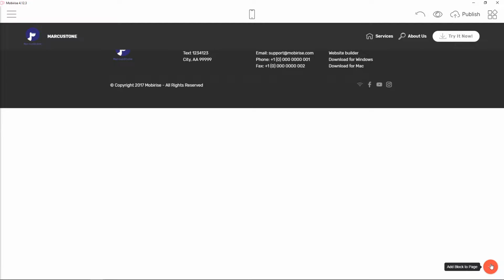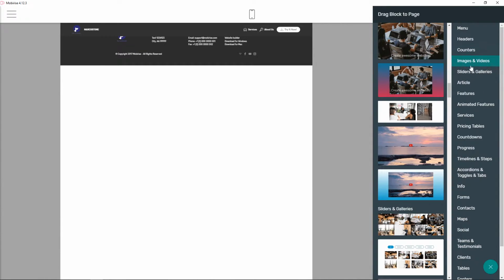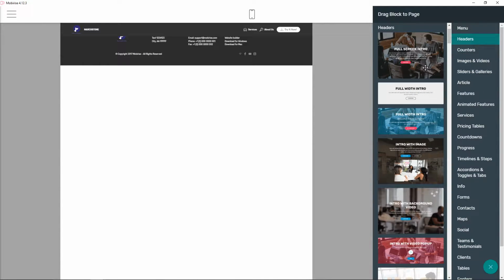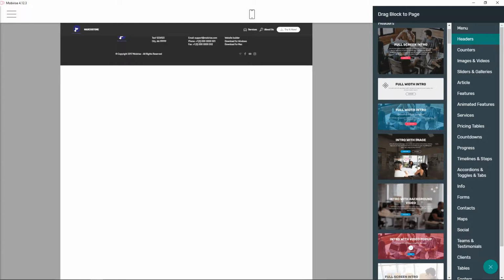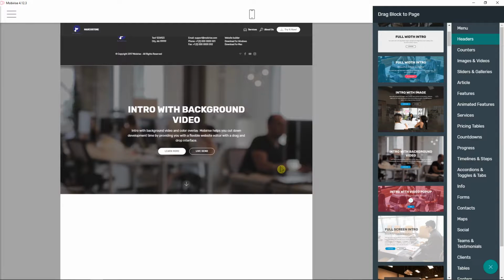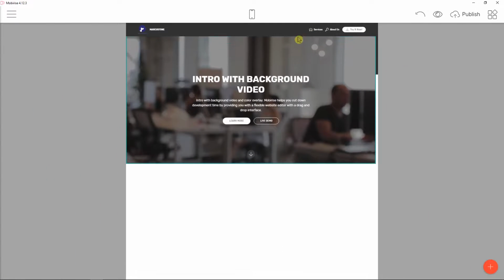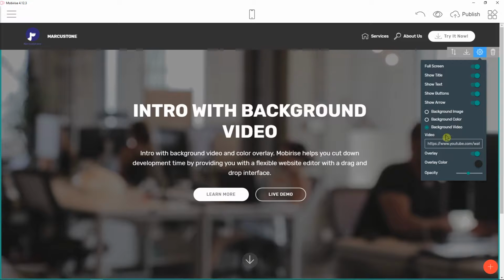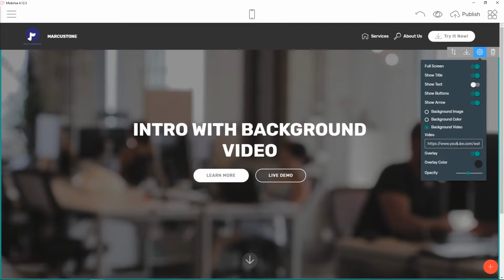How To Add Background video In Mobirise